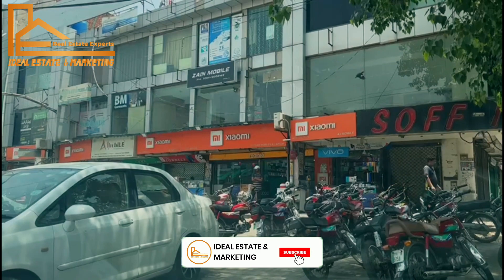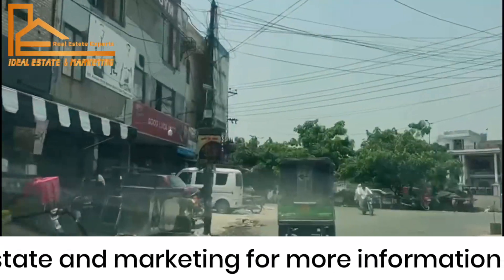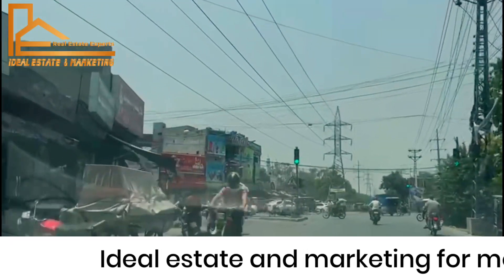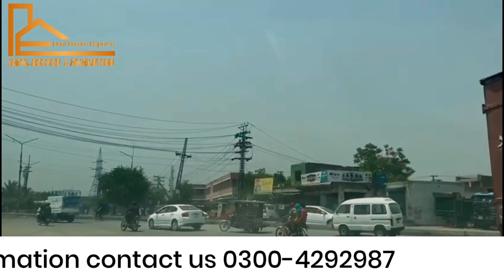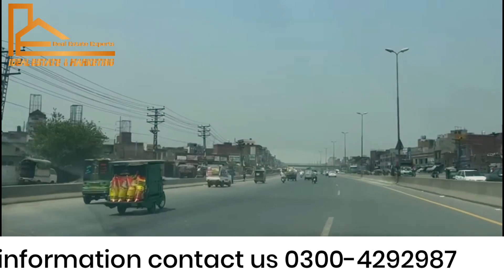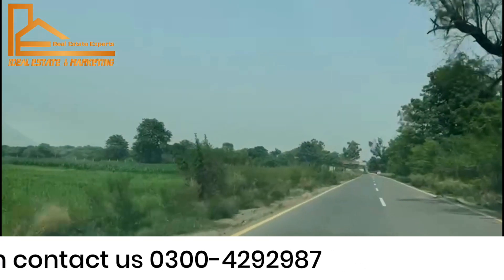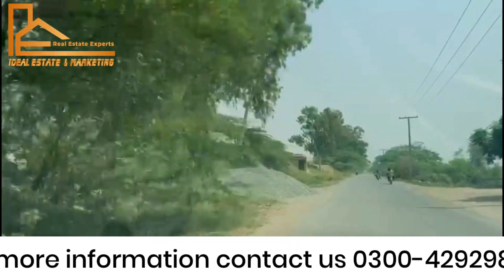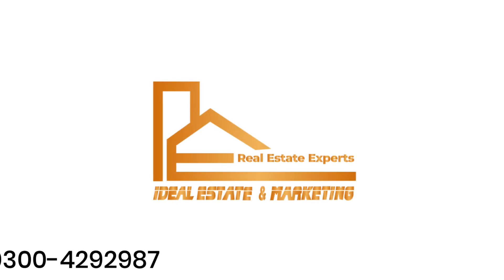Zam Zam City Via Ring Road Lahore